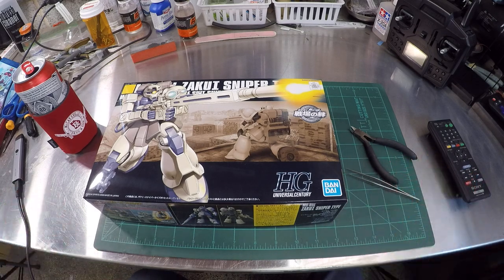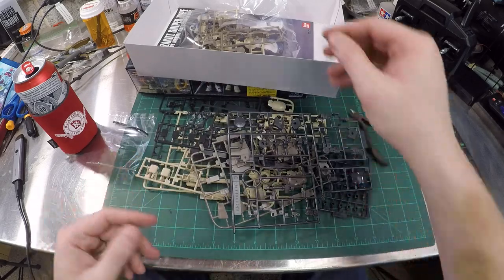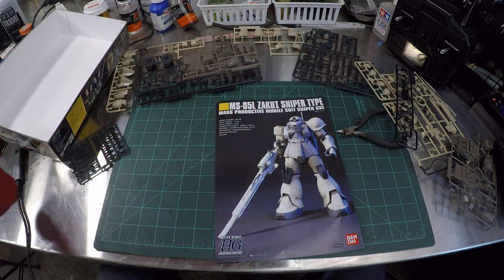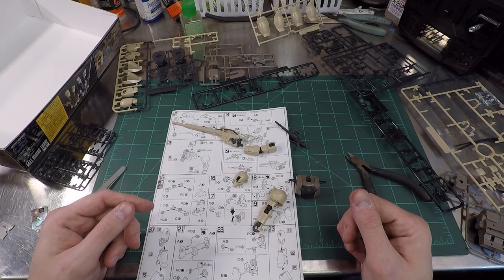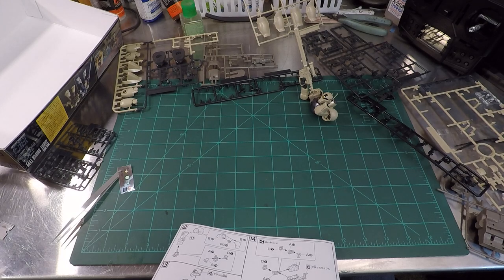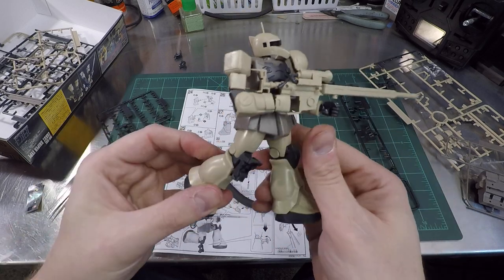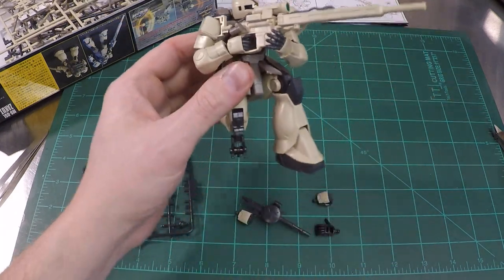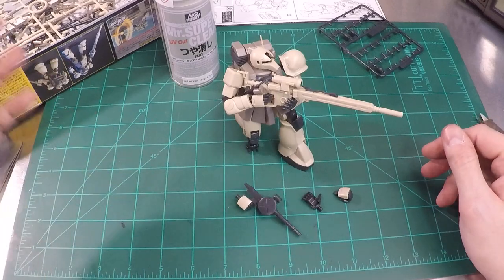Gundam HG MS-05L Zaku I 1 Sniper unboxing, Build and Review by a total idiot.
I normally build Tamiya 1/16 Full option tanks but I ran out of time and money.

Please keep all comments insulting but try to keep the cussing to a minimum.